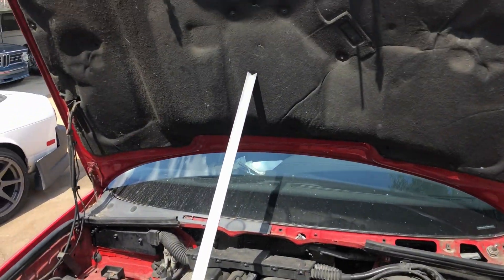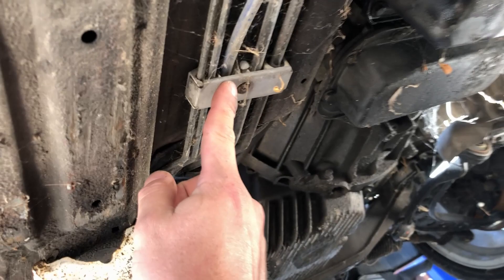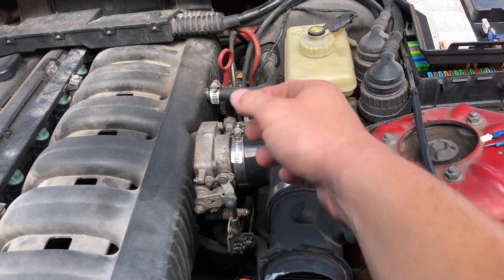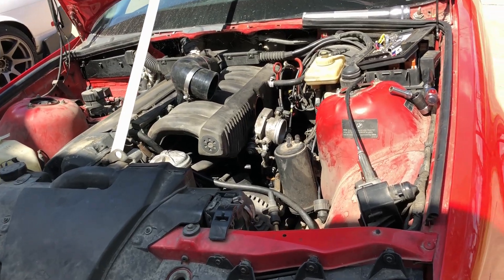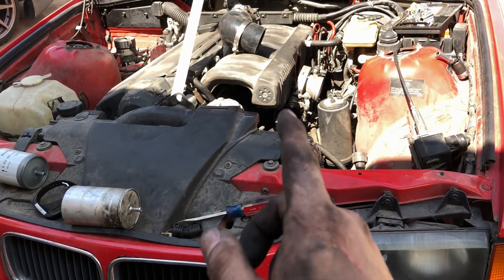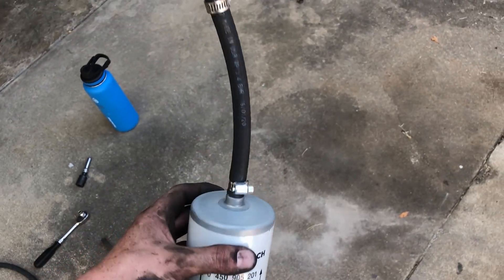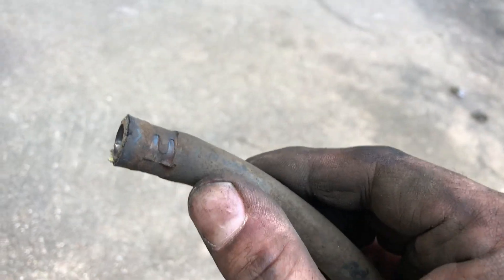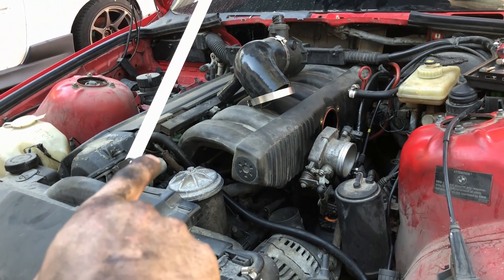RED OR DEAD SEDAN - EP5! More fuel captain!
Hey guys, welcome to episode 5 of my E36 red or dead sedan build! In this episode, we attempt to get the car running by fixing a fuel system problem. This is also a step by step essentially of how to replace an E36 fuel filter, if you happen to need to replace one!